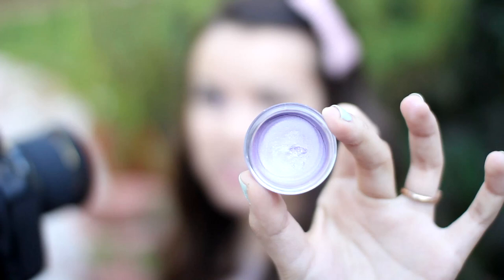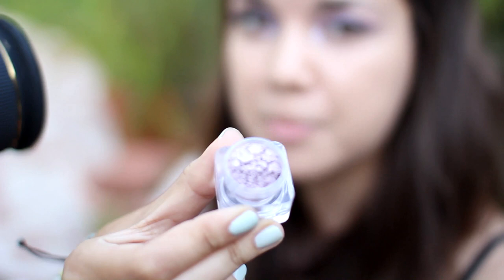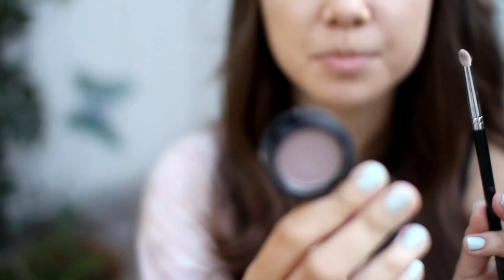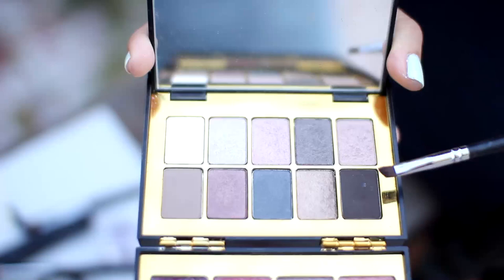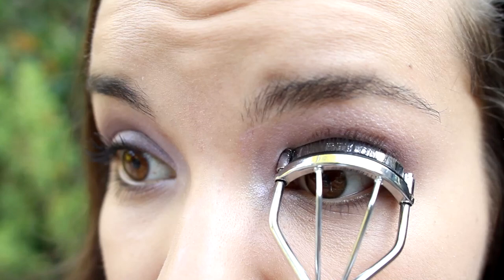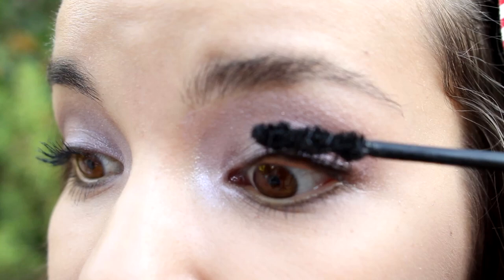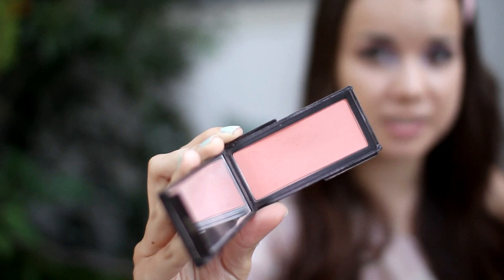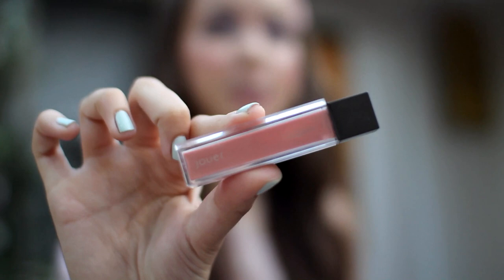How To: Bright Eyes for Back-to-School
Yep. It's here - back-to-school time! I know some of you dread this part of the year, so why not make heading back to class a little more fun with your makeup? In this tutorial, I'll show you an easy way to look refreshed and bright-eyed for your first day of school - even if you're not feeling so awake on the inside! ;)

A big, HUUUGE thank you goes out to Luke Conard for helping me film and edit this video.

Products I used:
-Makeup Forever Aqua Cream in #18
-Naked Cosmetics loose eyeshadow in Cabernet Blush
-MAC eyeshadow in Quarry
-MAC Mineralize Skinfinish in Soft and Gentle
-Bobbi Brown eyeshadow in Espresso
-FAIRYDROPS mascara
-Majolica Majorca Lash Expander Frame Plus mascara
-Jouer blush in Blossom
-Laura Geller Blush-n-Brighten in Honey Dipped
-Jouer lipgloss in Wind

Tools used (in order of appearance):
-Sigma ss239 brush
-Sigma ss219 brush
-Sigma ss266 brush
-Revlon eyelash curler
-Sephora Professional Platinum airbrush #55
-Sigma ss150 brush

Product links!
-MUFE Aqua Creams:

Nails:
-Essie Absolutely Shore

Top:
-from Forever 21

Bracelets:
-from Nordstrom
-Thomas Sabo
-direct link to the boho bracelets I'm wearing

Bow ring (love love LOVE!!!):
-from Windsor
(this exact ring isn't online yet!)